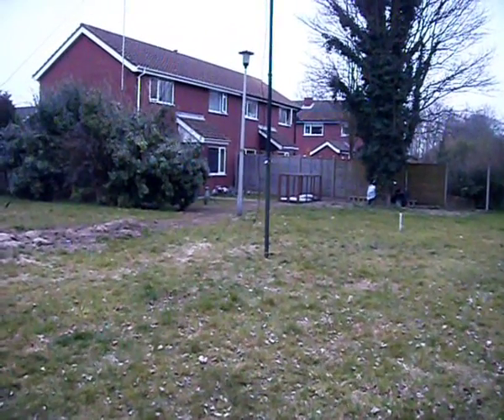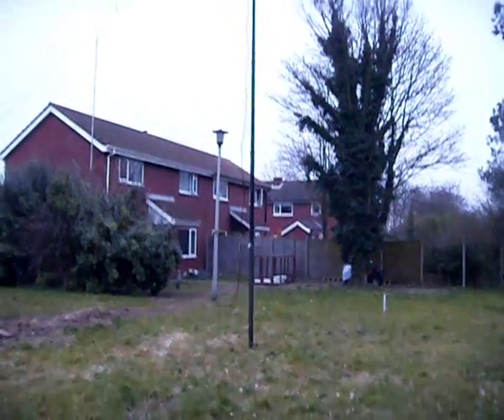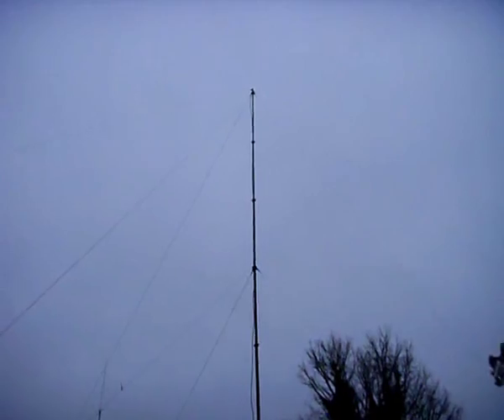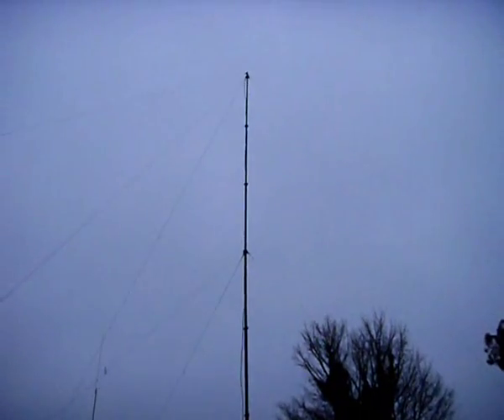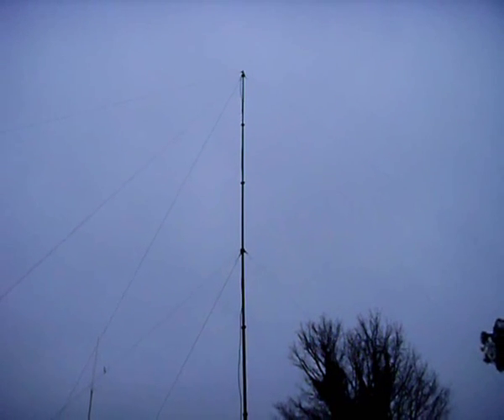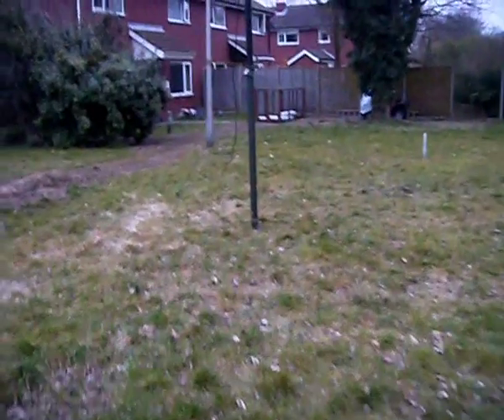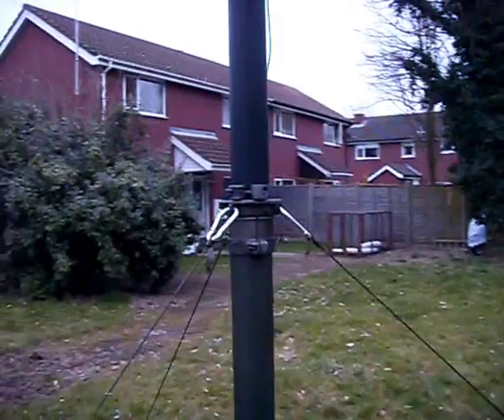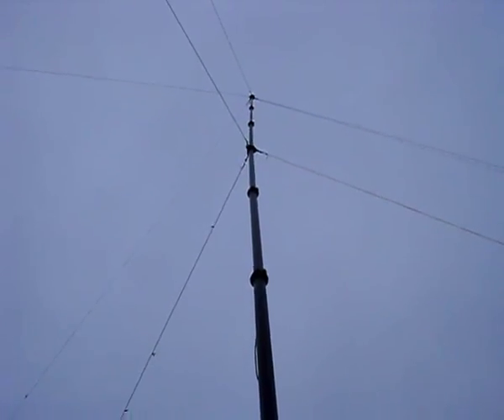80 Meter Dipole ready for tonights RSGB Club Championship Contest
I sometimes use an end fed wire for the contest but this time I really want to get a better score.
This is my 80m dipole made from Kevlar wire, unstretchable and unbreakable...
First contest with the ICOM IC-7400! wish me luck
Mark